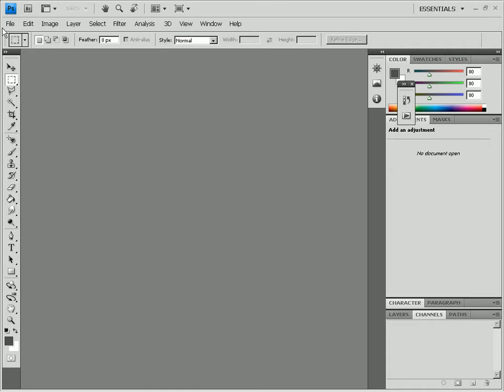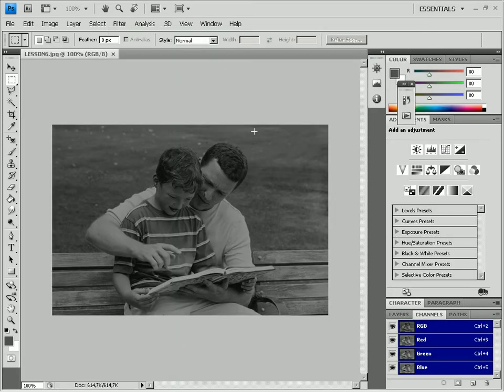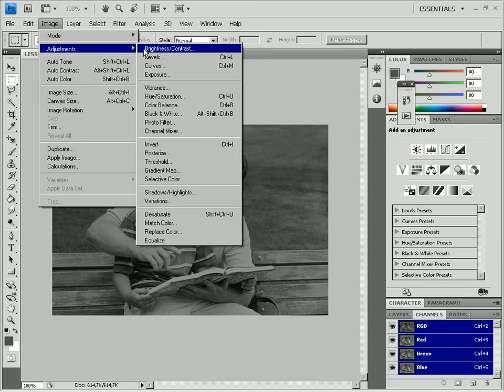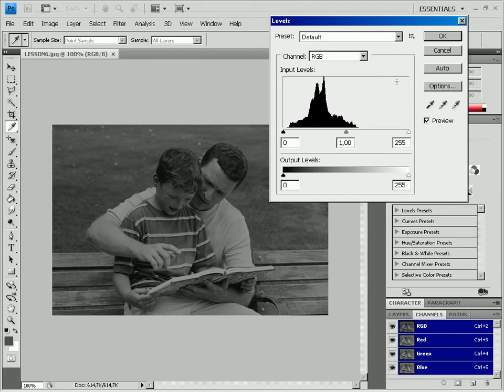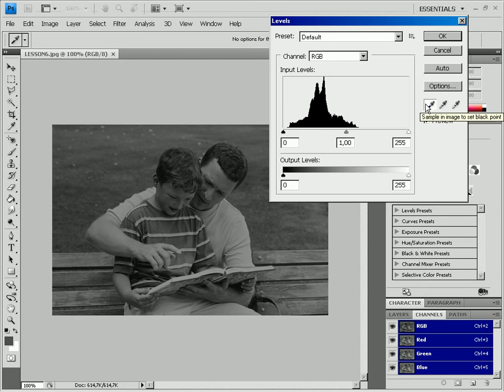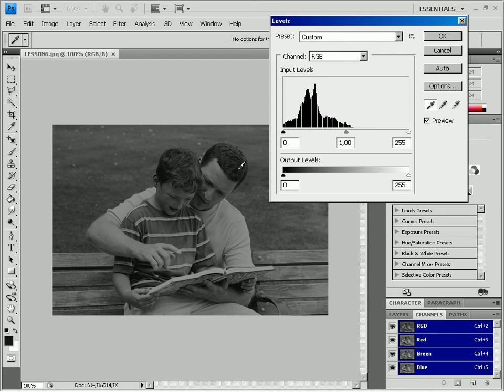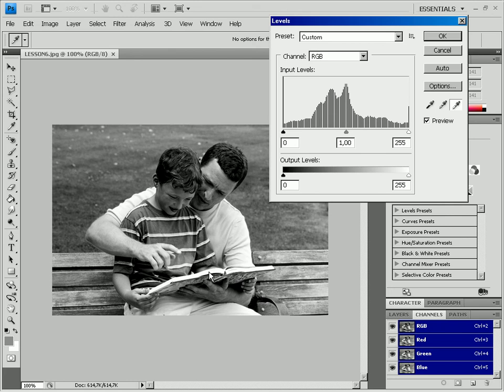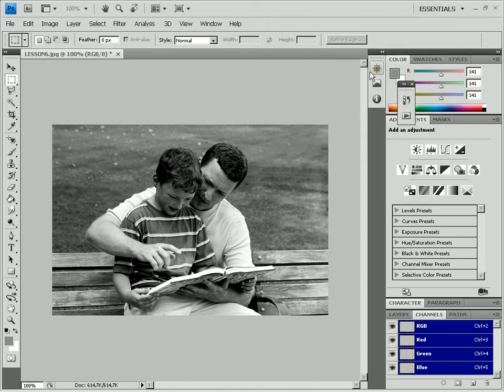Improving Old Picture Quality in Photoshop (6/29)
- teach video courses and lessons. Watch and learn!  This lesson will teach you how to make old photos look better.